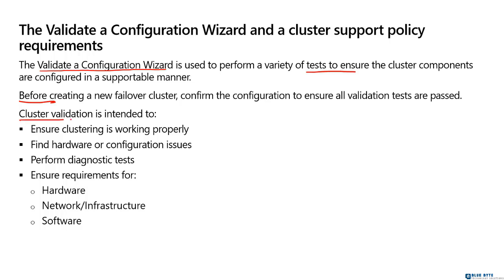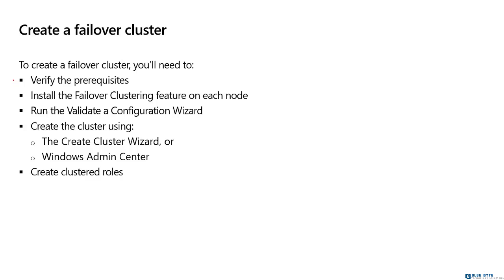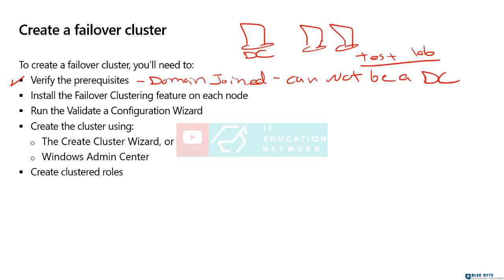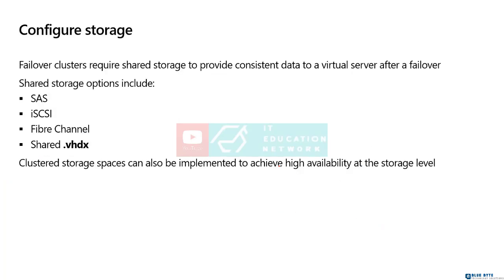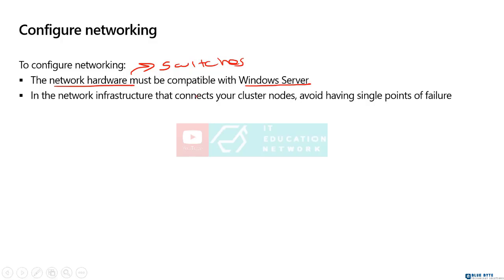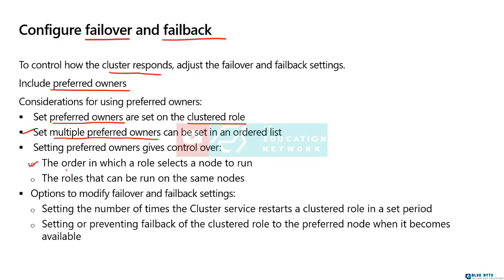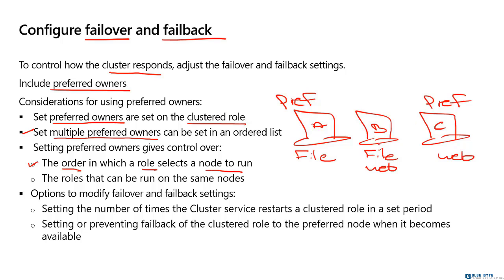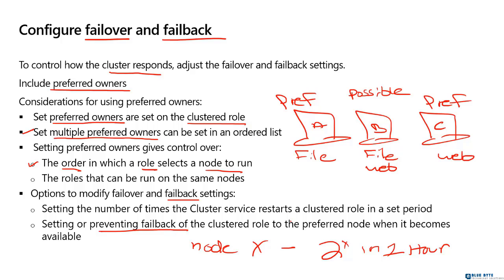Windows Server 2019 Administration - 171 - Creating a Failover Cluster